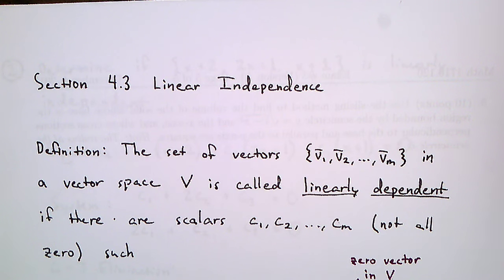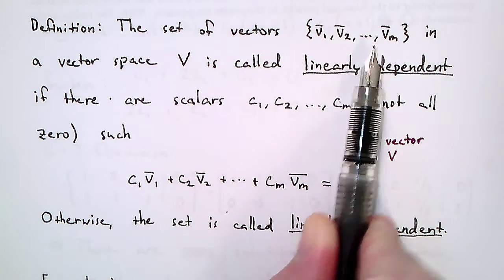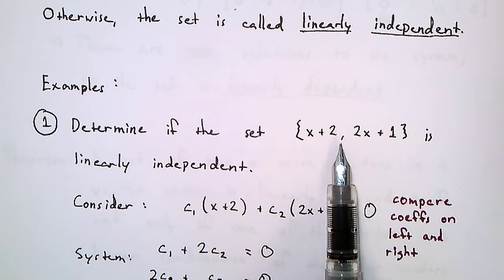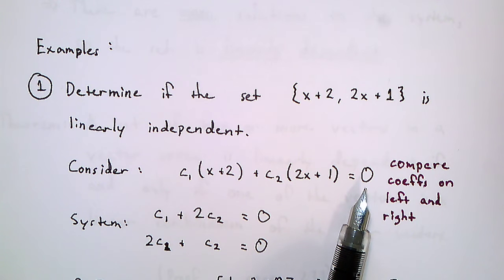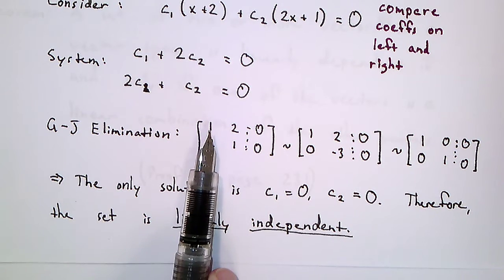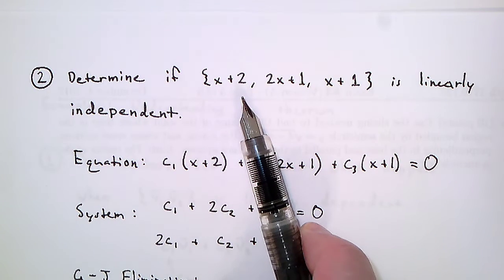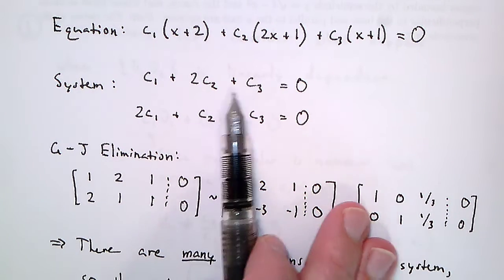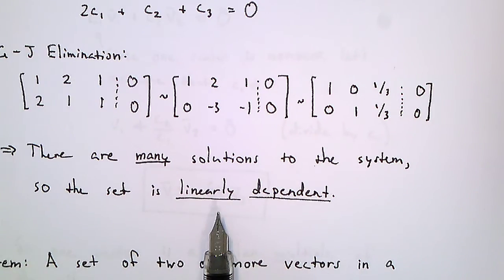4.3 Linear Independence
In this video, you will learn the definition of linear independence for general vector spaces. You will also learn that determining whether a set of vectors in linearly independent boils down to solving a system of linear equations.